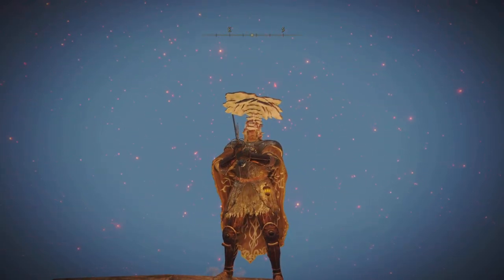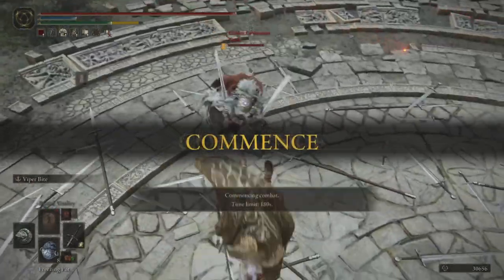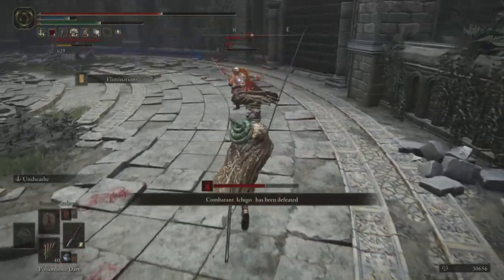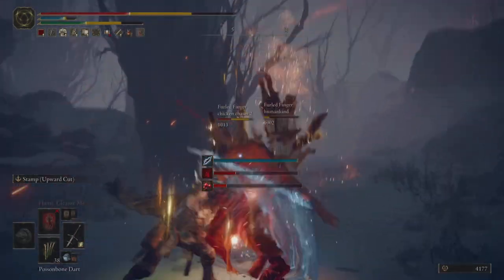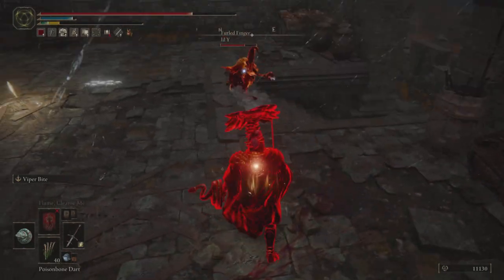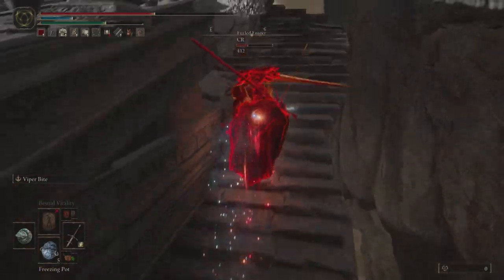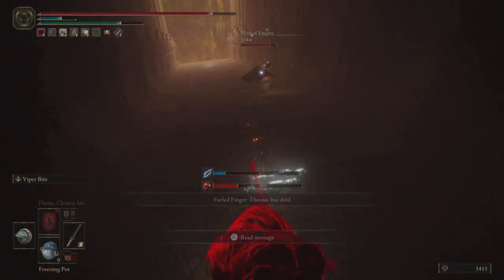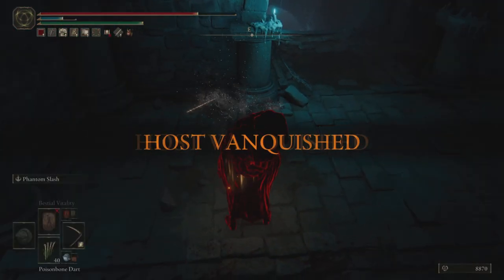Lightning Poison Hybrid Build | Elden Ring Colosseum Arena & Invasions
0:00 Build Setup
1:28 Move Set & Strategy
5:16 A Quick Duel
5:42 Free For All Arena
15:04 Invasions
35:36 Outro

Elden ring invasions and Arena battles in the new Colosseum DLC at Level 100 using a Dexterity build with lightning infusions and poison.